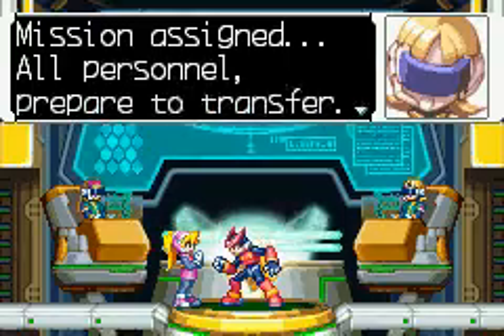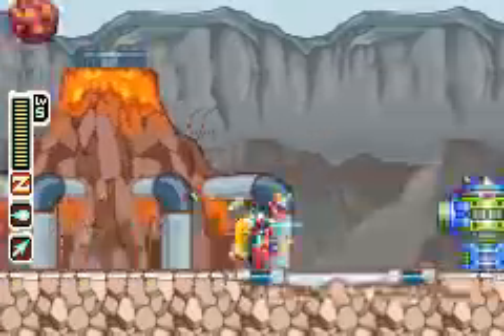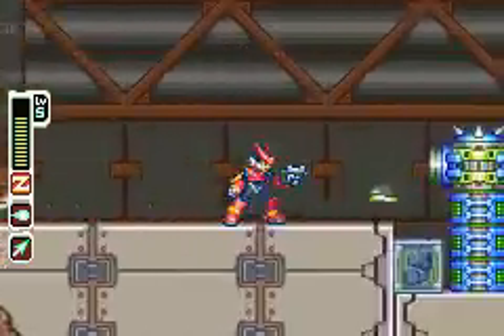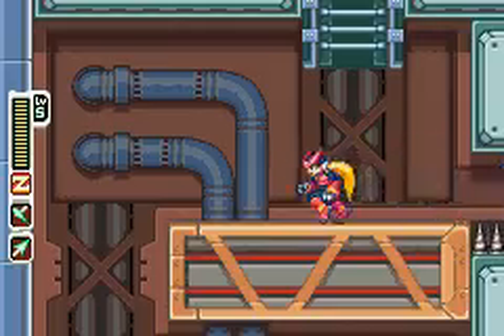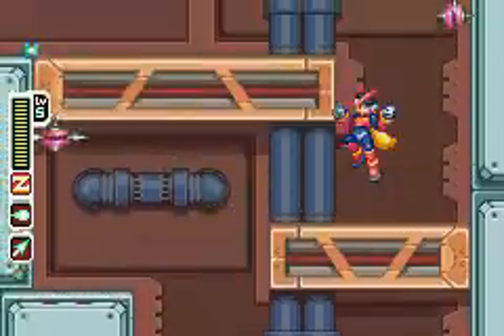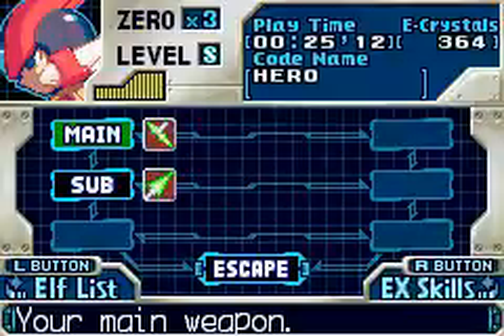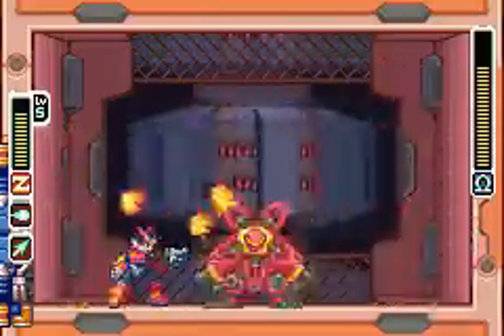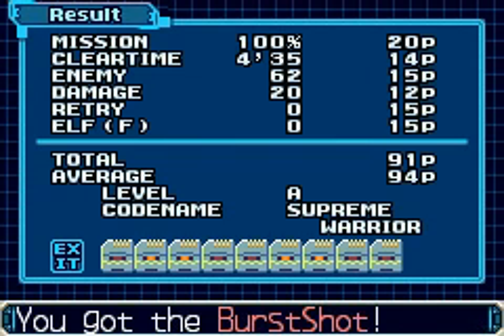Megaman Zero 3 with Ray\ File#03: Leapin' Flizards!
Finally we step away from the WORDSWORDSWORDS and get to some action with Blazin' Flizards level.